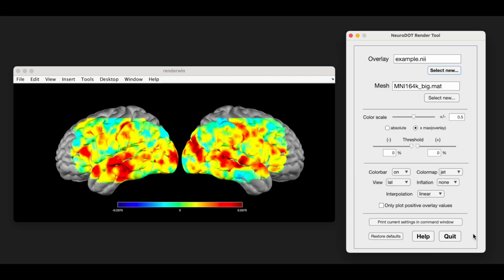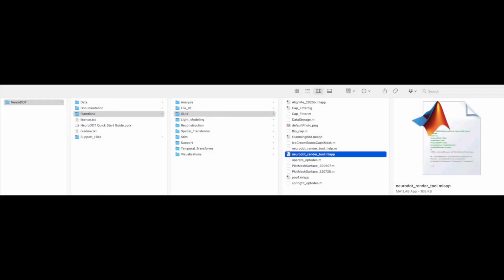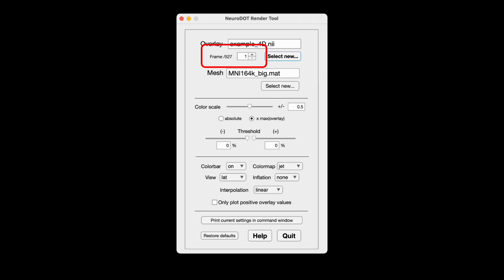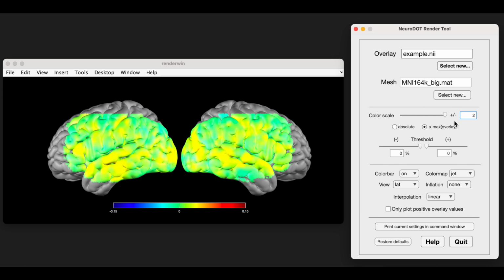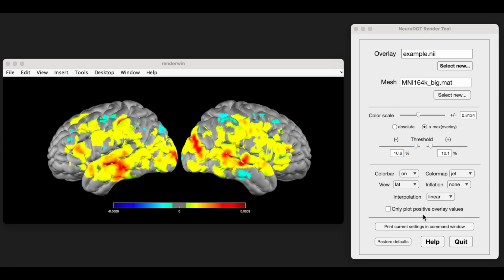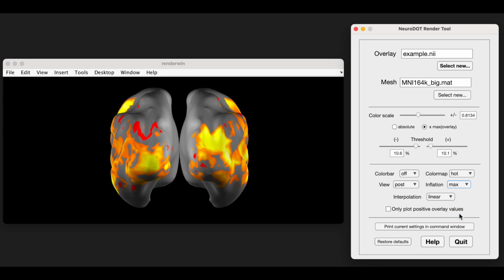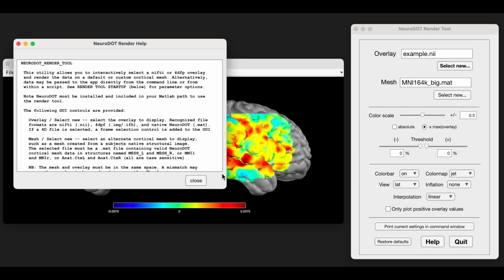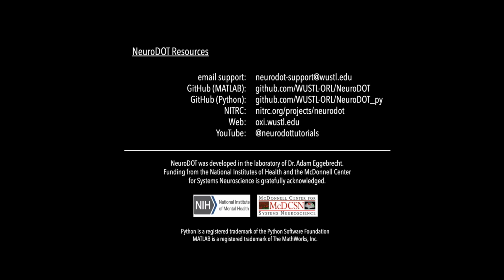Visualization using RenderTool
This video introduces the NeuroDOT RenderTool app, which allows you to generate interactive surface renderings.

=== Recommended Reading ===

=== NeuroDOT Resources ===

The BIDS logo appears under terms of the Creative Commons 4.0 Attribution International license